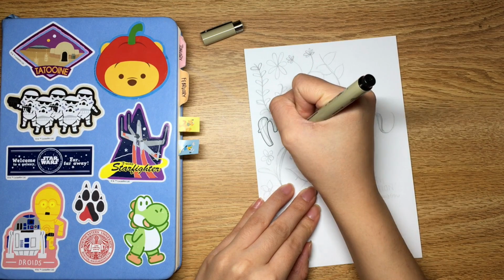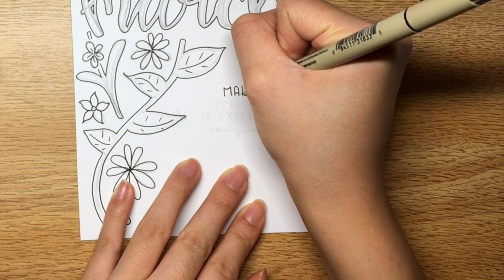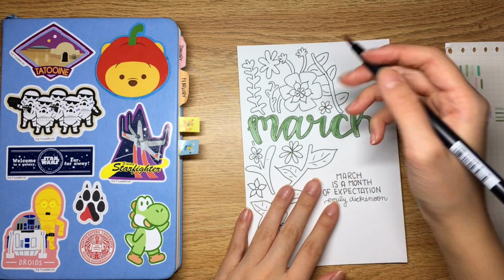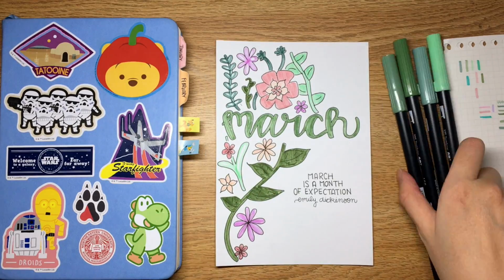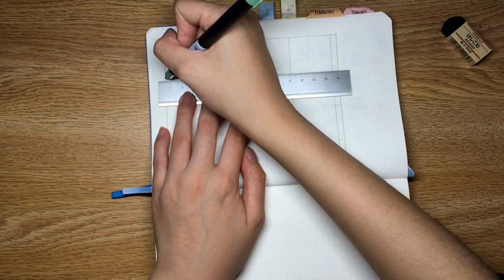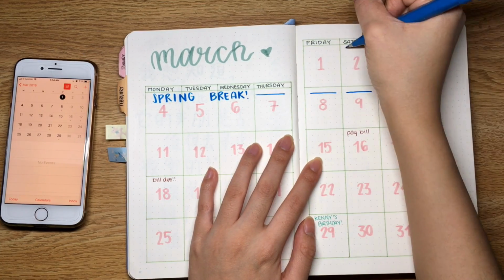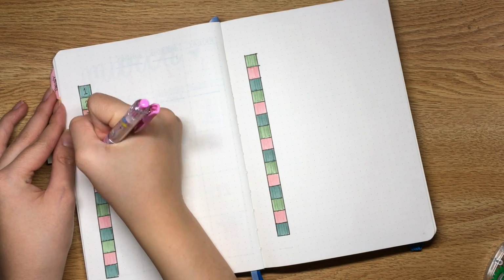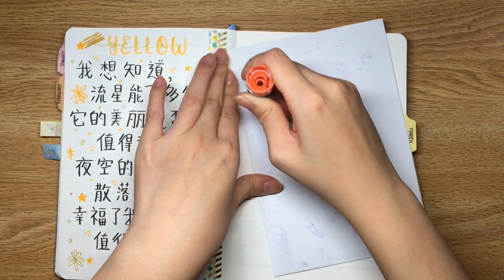March Plan With Me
Supplies:
-Black Sakura Micron Fineliners: 01, 05 & 08
-Tombow Dual Brush Pens:
158, 192, 243, 312, 673, 772, 850
-ECOLINE brush pen: 700
-Muji Black Eraser
-Muji Stainless Steel Rules
-Periwinkle Scribbles that Matter Journal